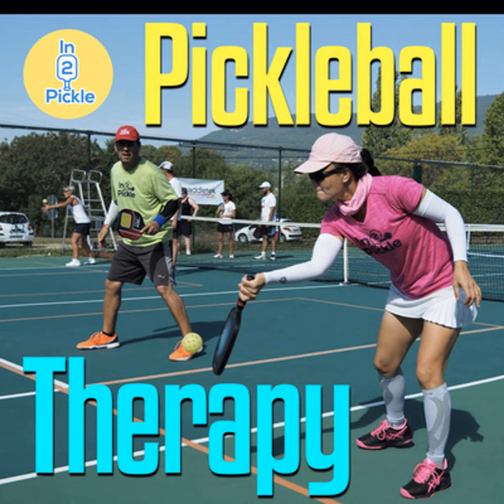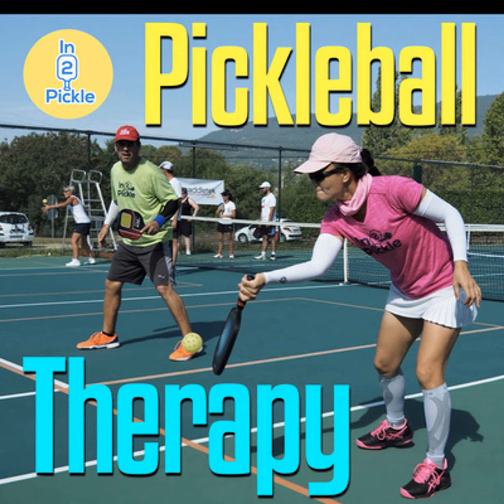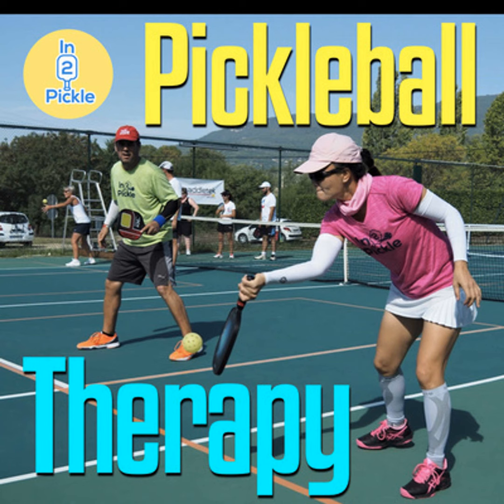The windshield wiper red herring (a potentially devastating distraction) | PLUS rec vs competitiv...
Red herrings can distract us on our pickleball improvement paths. They take away time and focus from the areas that we need to work on. This particular red herring, however, can actually undermine your game by adding unnecessary errors. Is the windshield wiper stroke undermining your game?

Rec play is awesome. Socialize, relax, play some ball. But if you want to improve you need to consider adding some competitive play to your weekly schedule.

You can find out more about the Diadem Icon paddle by visiting Diadem Sports Use the code VIPickleball to get our discount at checkout (using the link you help support our ability to provide you with these podcasts and our other free content). You can read our complete Diadem Icon Review

Register to get our weekly VIPickleball emails by signing up

Join us at our immersive pickleball learning community - VIPickleball. Find out more and get on our waitlist at wearepickleball.com

If you or a loved one wants to learn pickleball, check out Play Pickleball, a Beginner's Guide - available at In2Pickle.com (digital) or Amazon (paperback)

If you like the podcast, please give it a rating. If you like it, they probably will too.

Stay well.

Tony